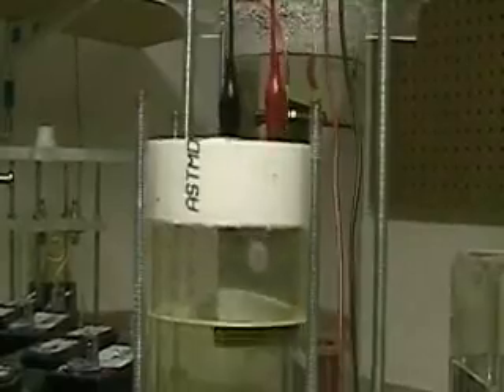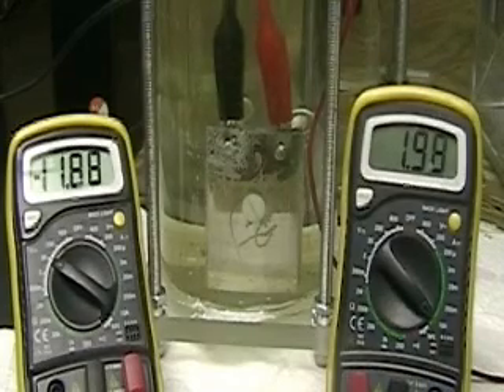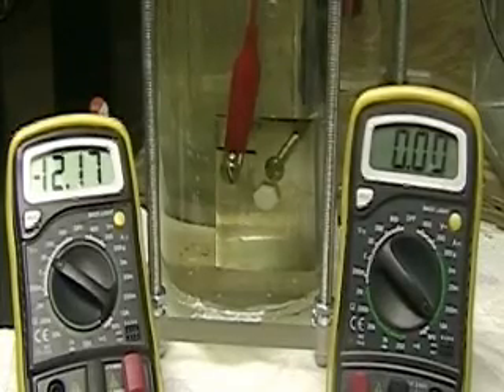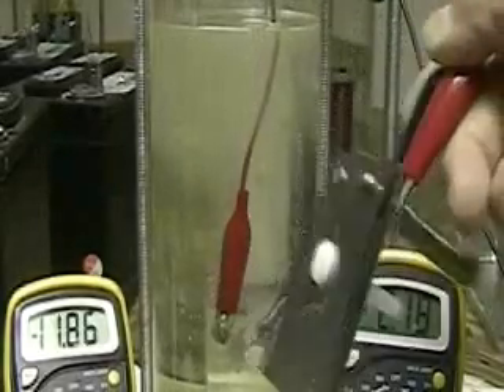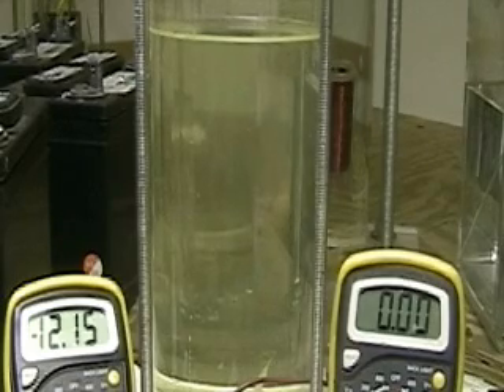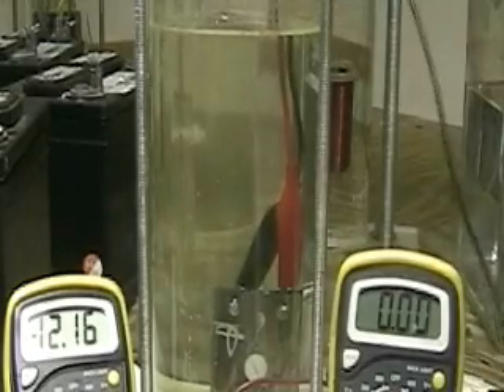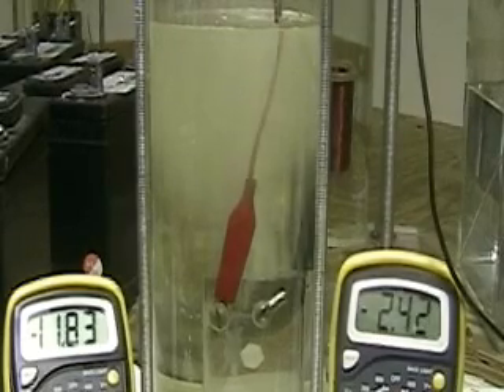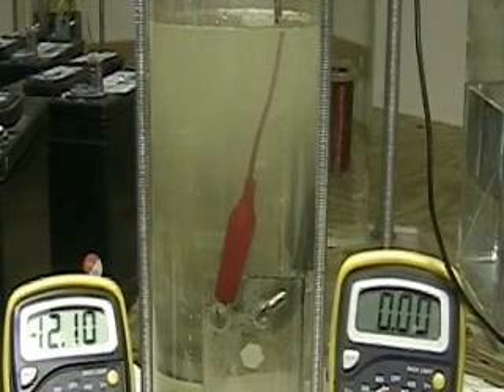Hydrogen Tap (The Project More Facts) 124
My project More Facts.. The comments have been blocked by YouTube... Hope it will be resolved soon.Send me directly "johnaarons at hydrogen tap dot com".